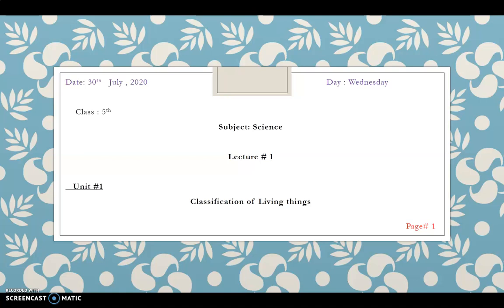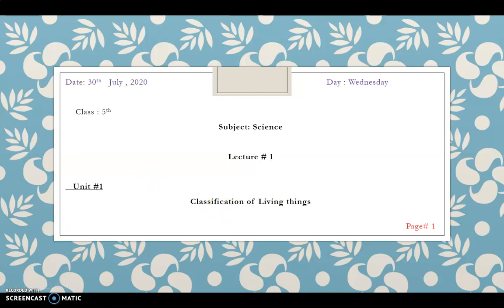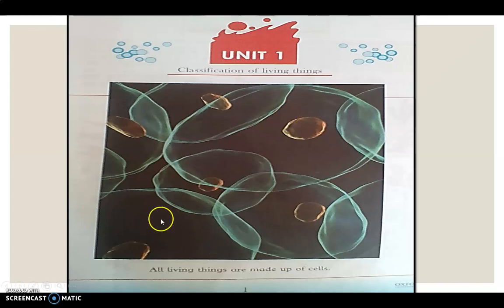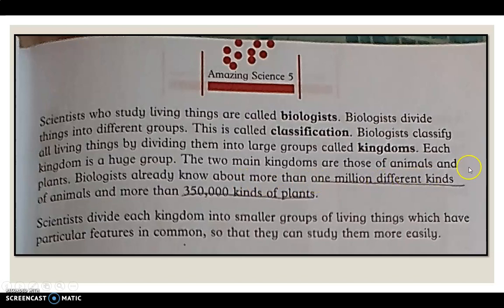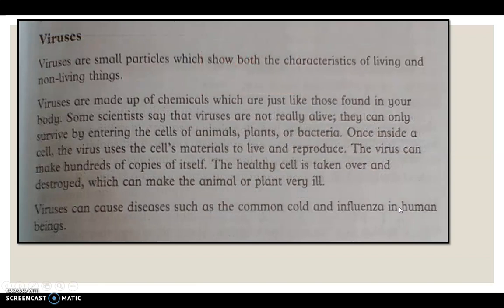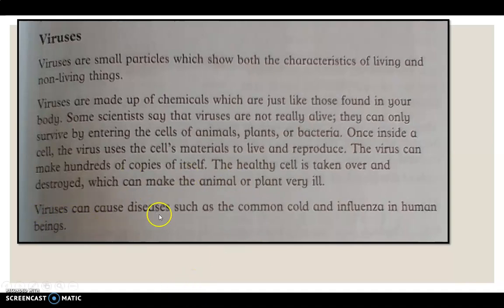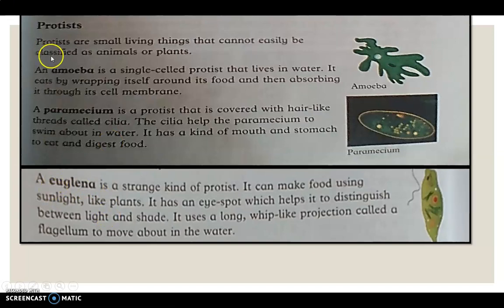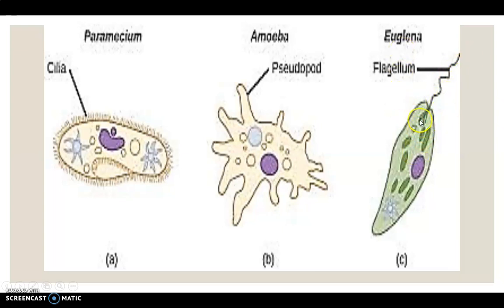Class 5th , Subject : Science , lecture #1 part 1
Topic : Classification of living things